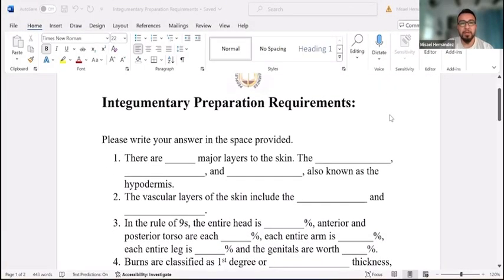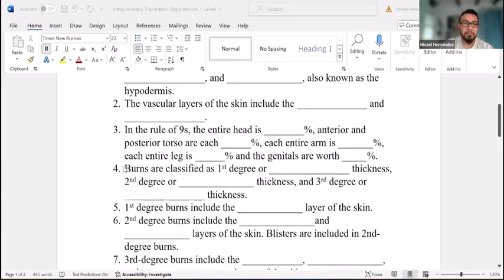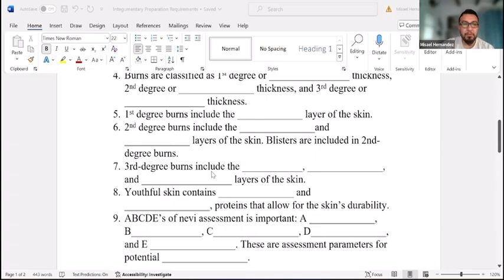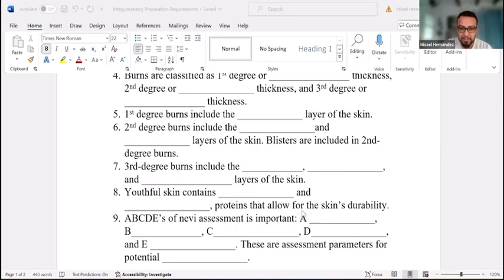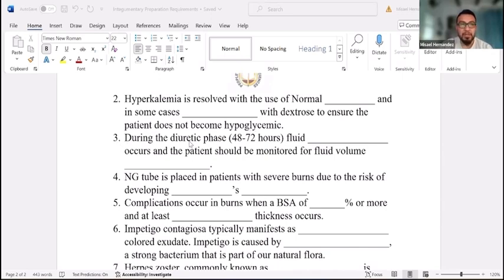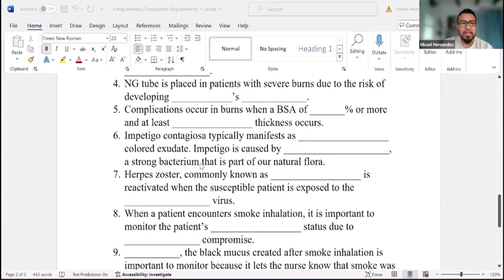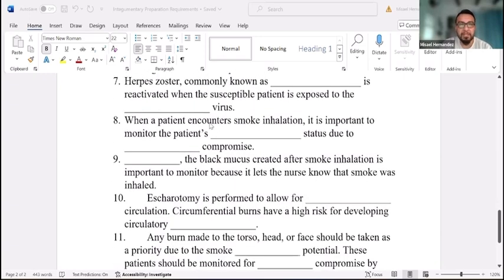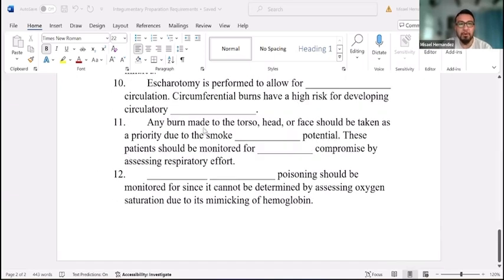Integ Prep Requirements: or email for form/key